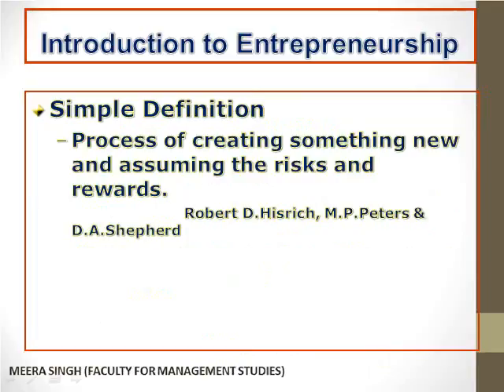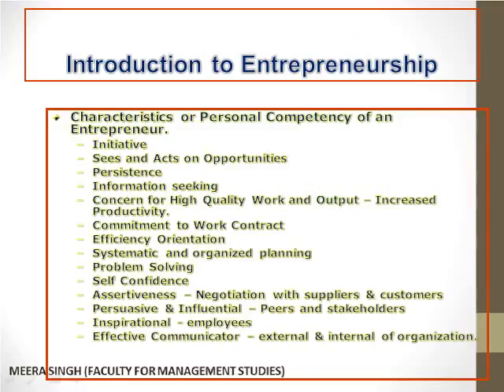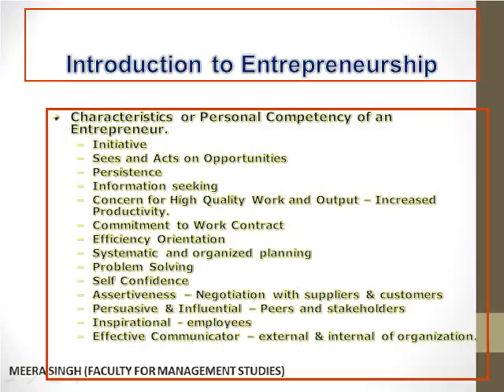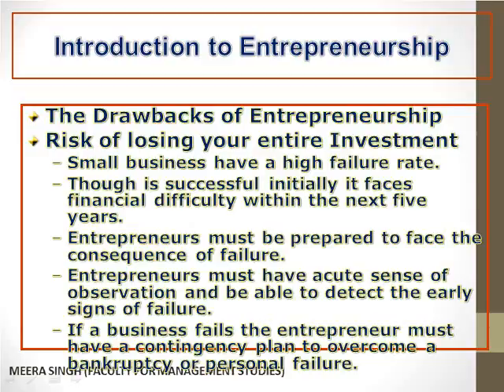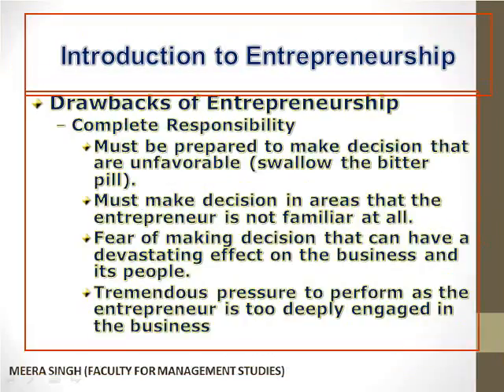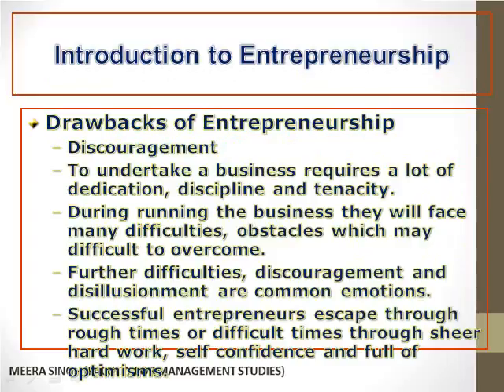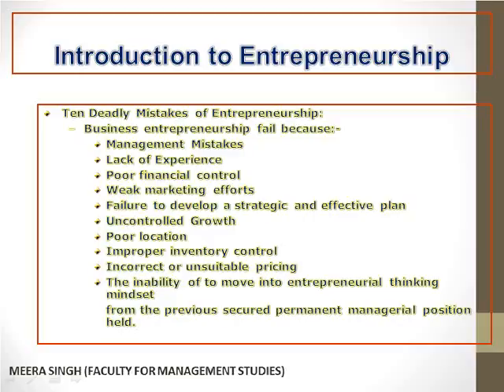4. Entrepreneurship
This video contains important information about  basics of Entrepreneurship and Entrepreneurship skills

for enhancing Managerial as well as Life Skills